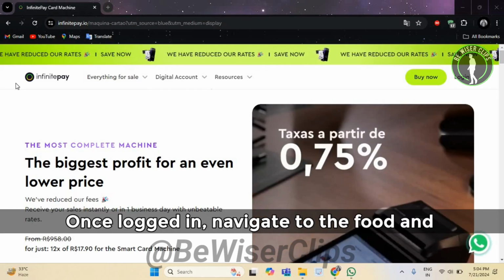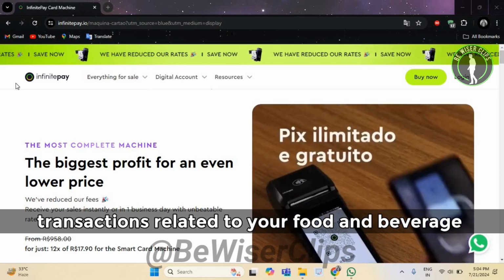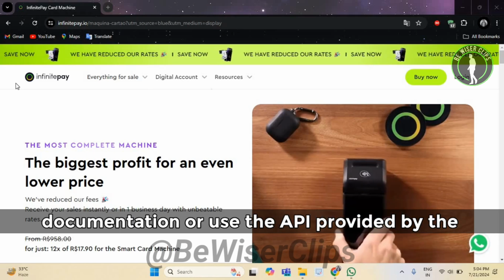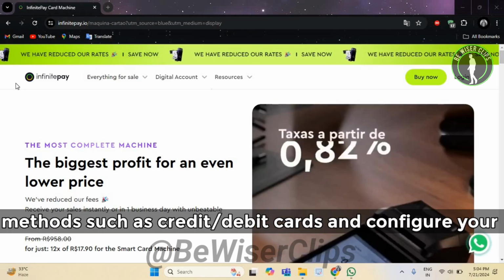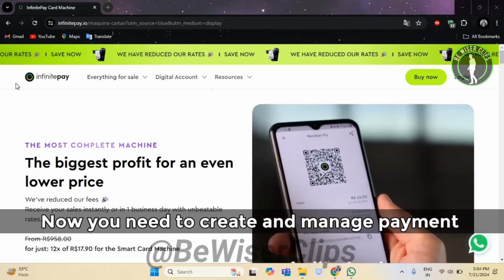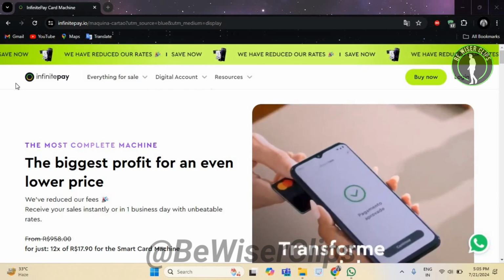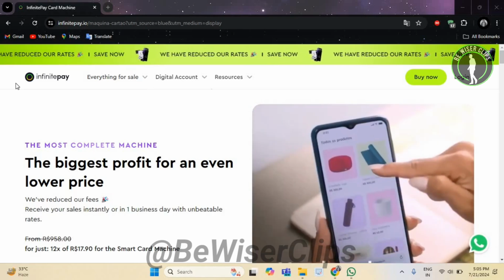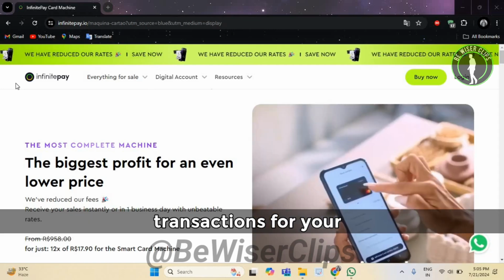How to Use InfinitePay for Food and Beverage Businesses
This video shows you How To Use InfinitePay for Food and Beverage Businesses Infinitepay.io Tutorials! Watch this Video till the end to learn How To Use InfinitePay for Food and Beverage Businesses Infinitepay.io Tutorials.

Were you able to figure out How To Use InfinitePay for Food and Beverage Businesses Infinitepay.io Tutorials Share this with your friends who want To Use InfinitePay for Food and Beverage Businesses Infinitepay.io Tutorials.

Problem Solved in this Video-:

What Do you Think of How To Use InfinitePay for Food and Beverage Businesses Infinitepay.io Tutorials?